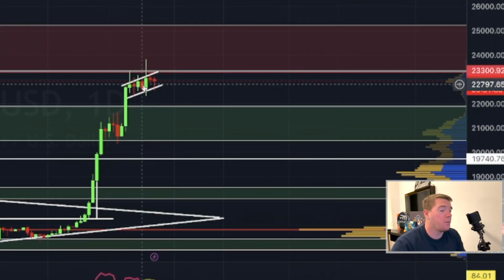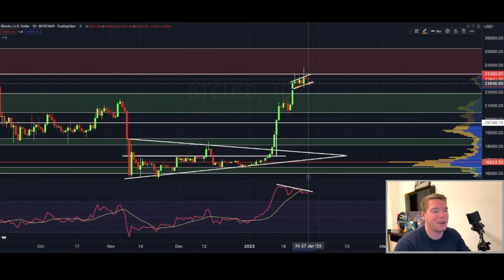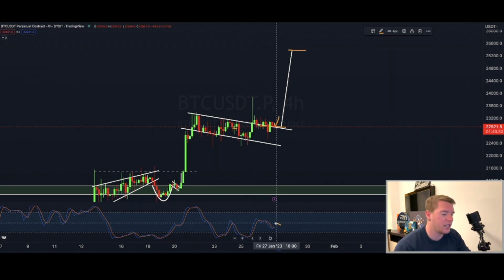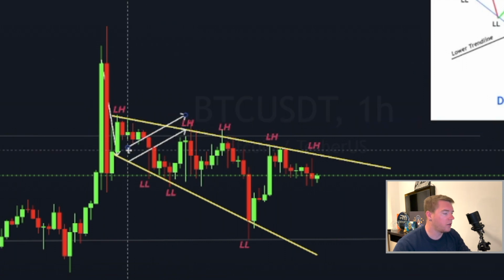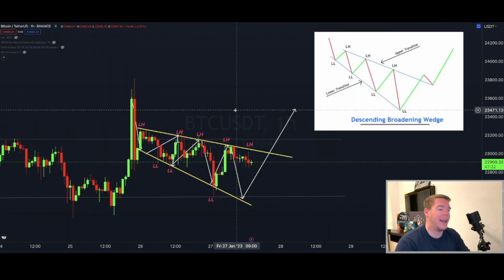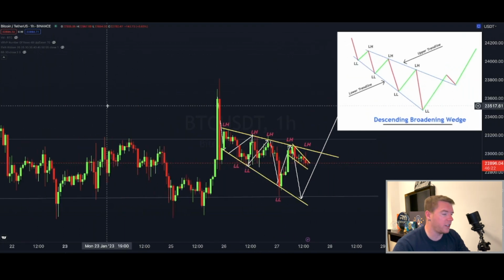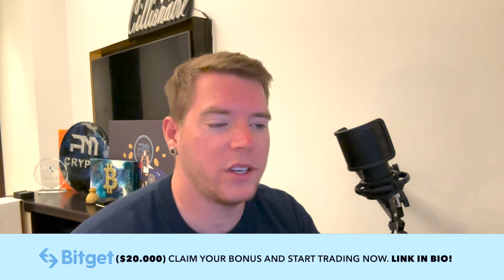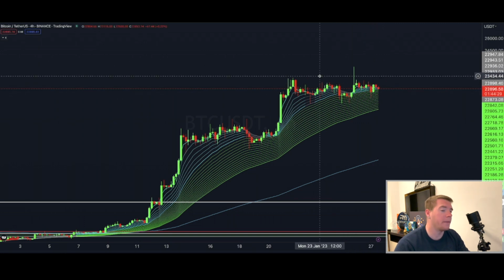I FOUND AN INSANE BITCOIN PATTERN!!!! WHY IS NOBODY TALKING ABOUT THIS???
Register now!

⏰ Timestamps:

0:00 INTRO
0:32 BITCOIN TA
7:26 OUTRO